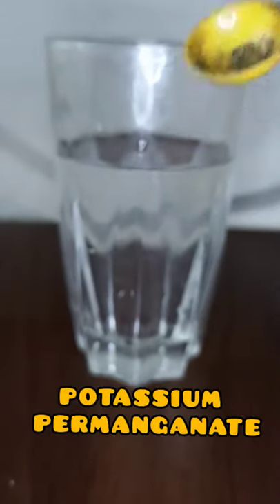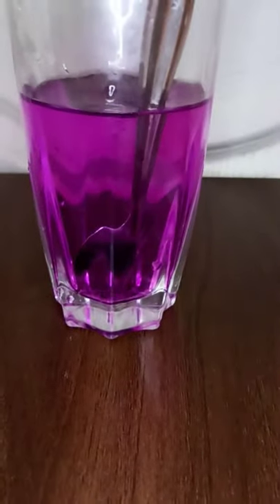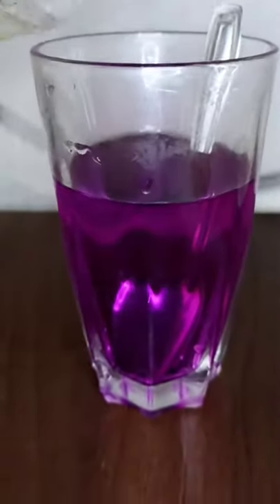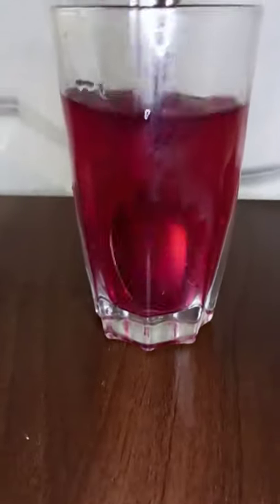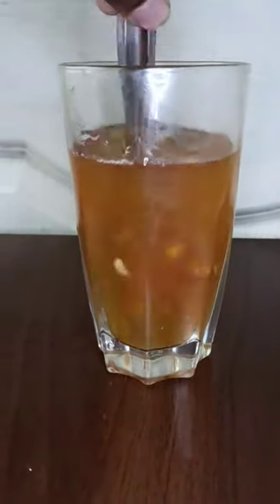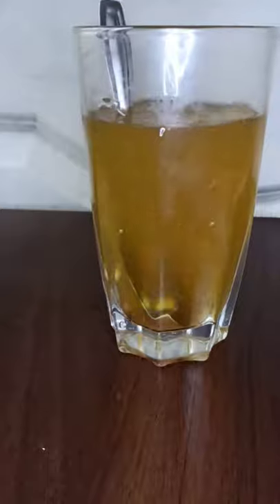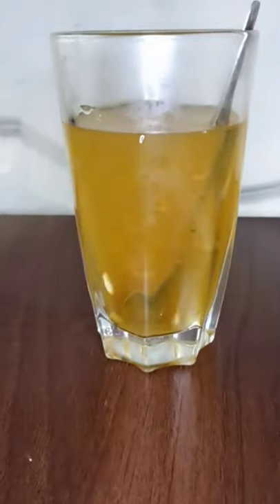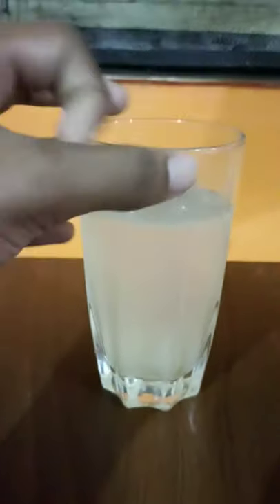water magic🤯😱🤩☝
Youtube1: Mr.Easy Ideas
Youtube2: Mr. Easy Tamil